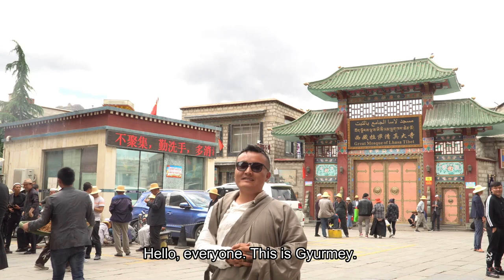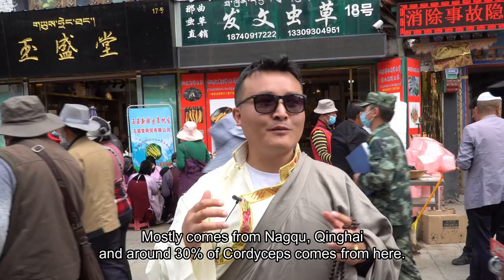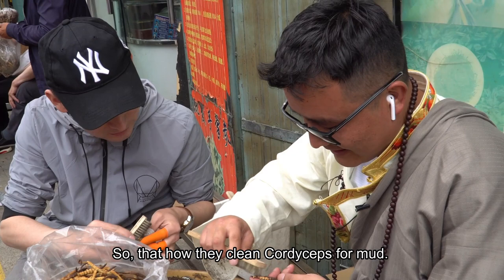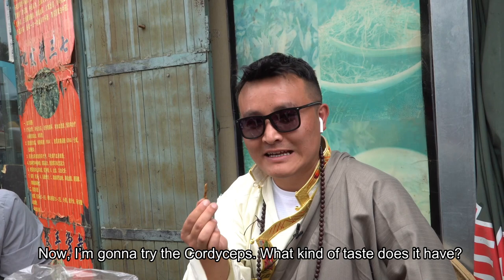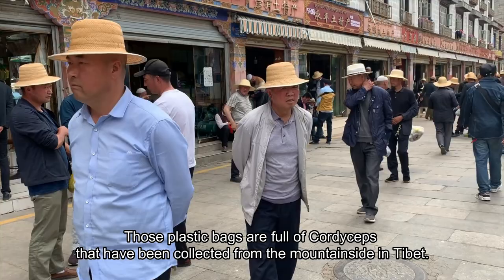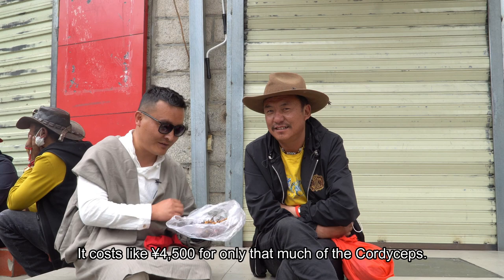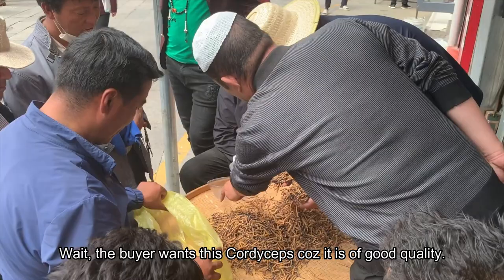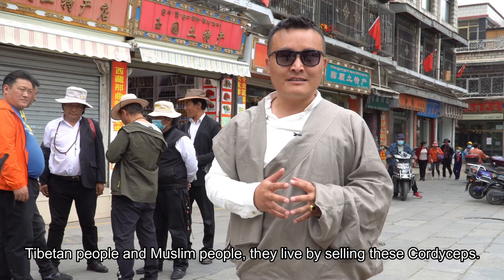Discover the Biggest Cordyceps (冬蟲夏草) Trading Market in Tibet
In this video, Jamyang will take you to have a look at how the Cordyceps are dealt with in the biggest market. It's very interesting to learn how to clean the worm grass, how much one costs, how to bargain, etc. It deserves your visit while you are in Lhasa.

Cordyceps Sinensis is also known as the caterpillar fungus and sometimes even the winter worm. It is typically mistaken to be a mushroom but is actual it is a parasitic fungus. It is also known as the zombie caterpillar and is native to China and Tibet. It has been known to be used as a magic herb for years in the Chinese and Tibetan culture and medicine.

There are more than 100 varieties of close similarities that one can find in the market. This makes it highly difficult to differentiate. Also, there are also many fake that are circulated in the market. Hence great care must be to ensure the buy the right variety and genuine products.

The season for gathering this magic herb starts in April and goes on until the month of June. It is harvested in a rather interesting way. The gatherers in higher altitude regions are known to lie in the grasslands and look for the herbs. It takes an enormous amount of patience and talent in identifying and collecting the herbs. The size of the herb is rather small, thereby making it a task to find them. But you will see many of these gatherers happily going about their work, due to the high amount of profit they can incur from the same.

Thanks for watching our video and if you enjoy this video "Discover the Biggest Cordyceps (冬蟲夏草) Trading Market in Tibet" then hit the like button, share with your friends who want to watch the tour and travel video, and subscribe to my channel to get another video.